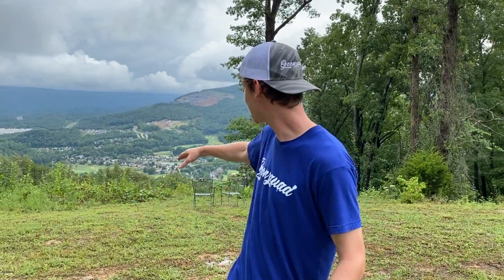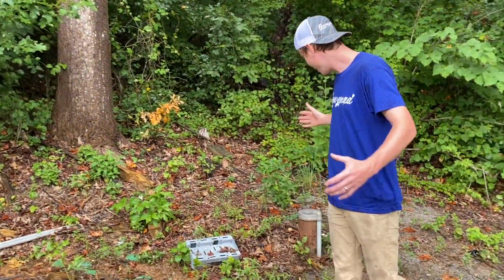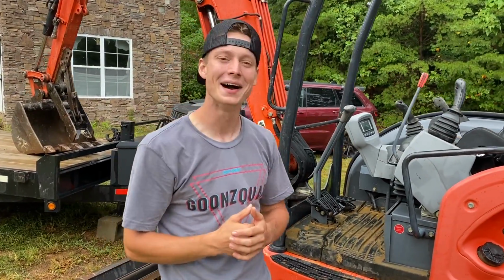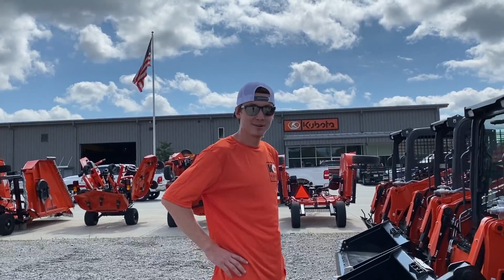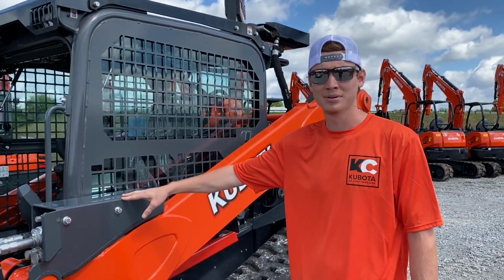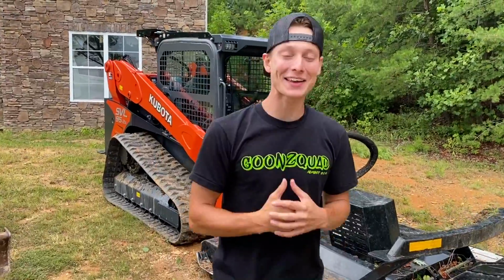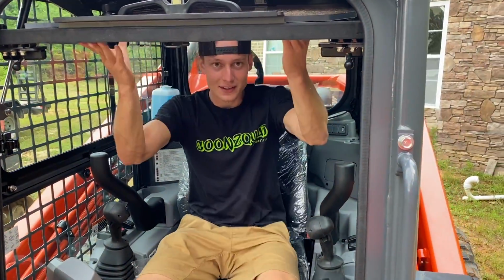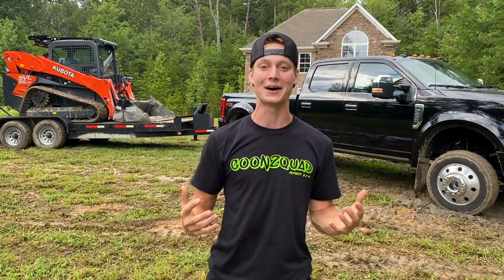We Bought A Bulletproof KUBOTA Skid Steer!!!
This machine is an absolute beast!!! We bought a brand new Kubota SVL 95-2S and we think this will be the perfect machine for the new Goonzquad headquarters. Of course since we were going with a new unit, we decided to get it fully loaded with a fully enclosed cabin with HVAC, ballistic door, complete armadillo kit and and extra cooler o to run some heavy duty attachments. We are super excited to make this purchase and we cant wait to put it to work!

 Rossville,GA 30741